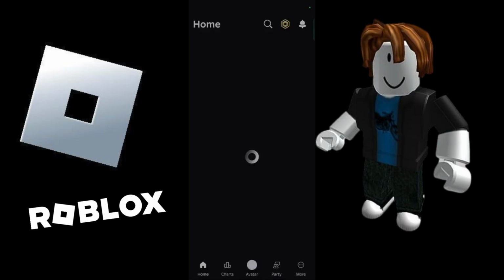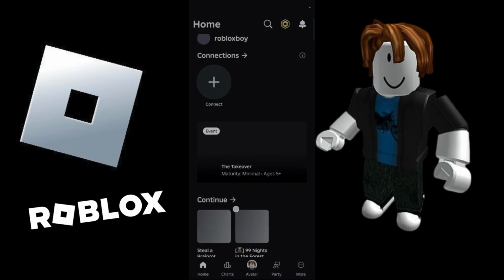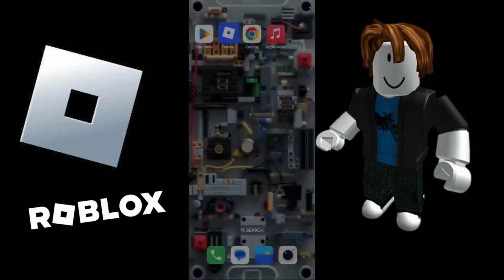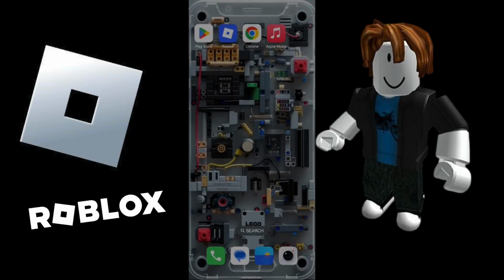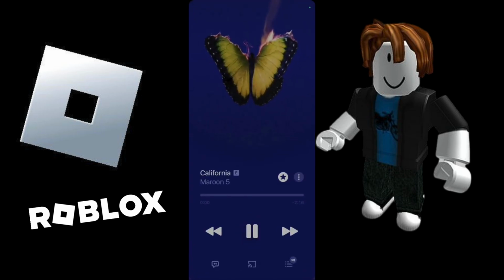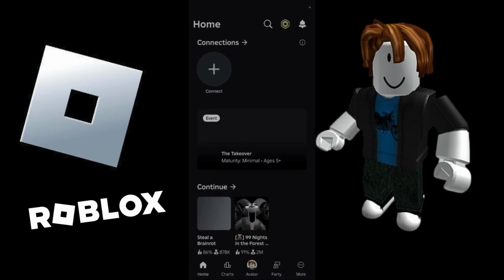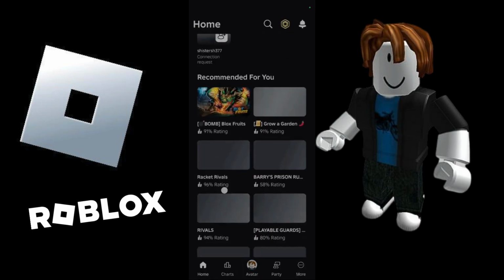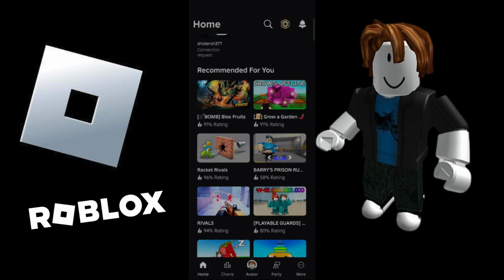Play Music While Playing Roblox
Many Roblox players love customizing their gaming experience by adding music while they play. Music can make your Roblox adventures more fun, immersive, and exciting. Whether you’re building in Roblox Studio, roleplaying with friends, or just exploring public servers, being able to play your own music while gaming makes everything more enjoyable. In this step-by-step tutorial, I’ll explain exactly how to play music while playing Roblox in 2025.

Why play music while playing Roblox?

Music boosts your mood while gaming

Makes Roblox experiences feel more immersive

Lets you customize the atmosphere for roleplay games

Helps you focus while building in Roblox Studio

Allows you to play your favorite songs while enjoying Roblox

Methods to play music while playing Roblox
1. Using Roblox Boombox (in-game music tool)

Join a Roblox game that supports Boombox items

Equip your Boombox gear from your inventory

Enter a valid Roblox music ID (audio code)

Press play and enjoy music inside the Roblox world

2. Playing music through Roblox game passes

Some Roblox games sell music game passes

Purchase the pass with Robux to unlock music features

Use the in-game radio or jukebox to play songs

Works only in games where developers add music systems

3. Playing music from your device (PC method)

Open a music app (Spotify, YouTube, Apple Music, etc.)

Start your favorite playlist before launching Roblox

Adjust volume so you can hear both the game and the music

Run Roblox in windowed mode to easily switch between apps

4. Playing music from your device (Mobile method)

Open your music player app on iOS or Android

Minimize the music app and open Roblox

Your background music will continue while you play

5. Using Roblox Studio (advanced method)

Open your project in Roblox Studio

Insert a Sound object into Workspace

Upload or insert a Roblox audio ID

Set the sound to Looped and Play on startup

Publish your game with custom background music

Common questions about Roblox music

How do I play music in Roblox without a Boombox?

Can I play Spotify music while playing Roblox?

Do I need Robux to play music in Roblox games?

What are Roblox music IDs and how do I use them?

Why can’t I hear music when I enter a Roblox code?

Can I play background music on Roblox mobile?

How do I add my own music to a Roblox game?

Troubleshooting Roblox music issues

No sound from Boombox: Check if the audio ID is active

Music not loading: The song may be deleted or private

Background music too loud: Adjust device or Roblox settings

Lag while playing music: Lower graphics settings in Roblox

Mobile music stops when opening Roblox: Enable background play in your phone settings

Tips for enjoying music while playing Roblox

Create a playlist of Roblox music IDs for your Boombox

Use Spotify or YouTube playlists for background gaming music

Keep volume balanced so you can still hear in-game sounds

Follow Roblox community rules to avoid copyrighted audio issues

Support Roblox developers who add music features to their games

SEO keywords & phrases for ranking

With this tutorial, you’ll be able to enjoy your favorite songs while gaming on Roblox. Whether you’re using a Boombox, a game pass, or just your device’s music app, playing music while playing Roblox is easy and fun.

3. Hashtags